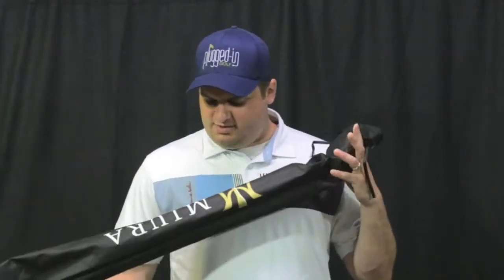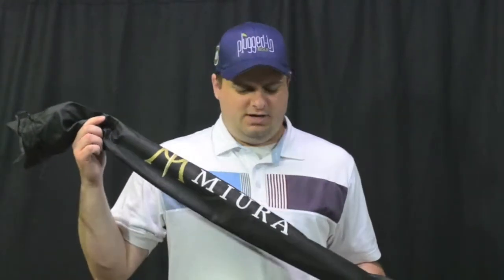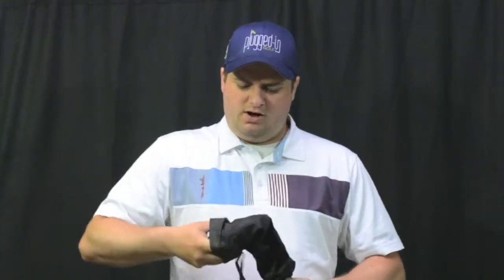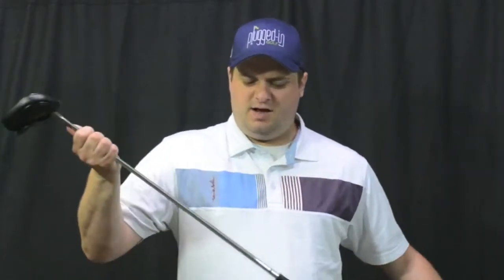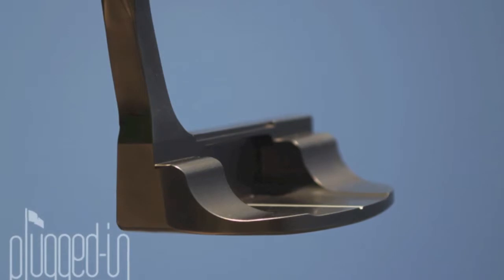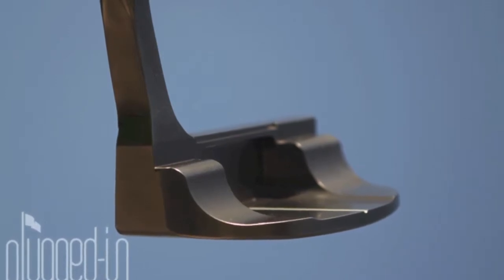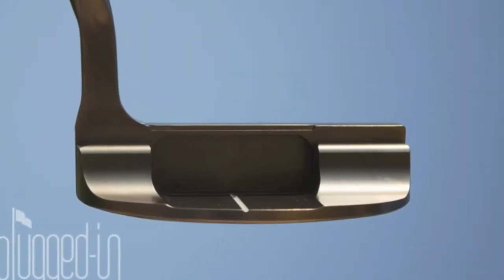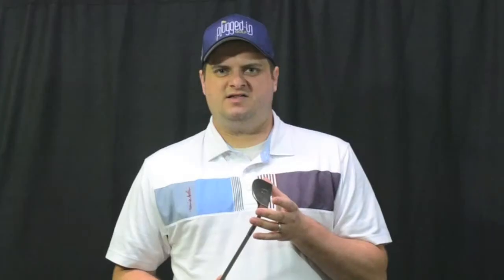Miura KM-007 Putter Review - PluggedInGolf.com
A review of the Miura KM-007 putter by Bill Bush of PluggedInGolf.com.